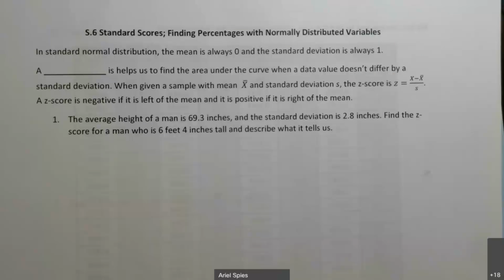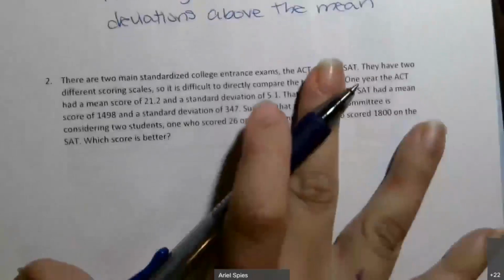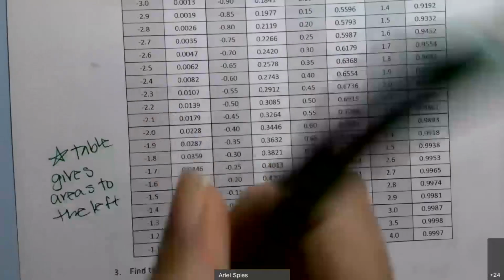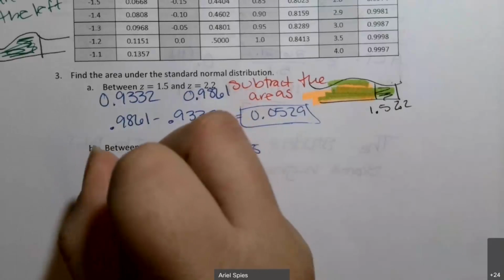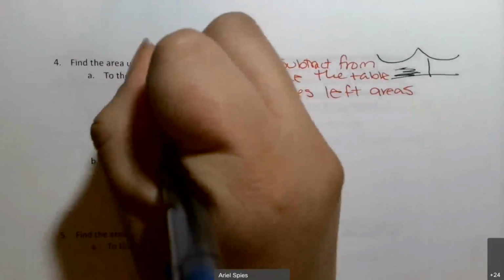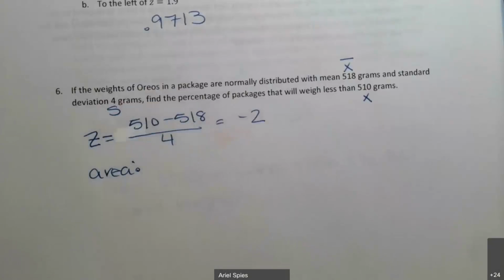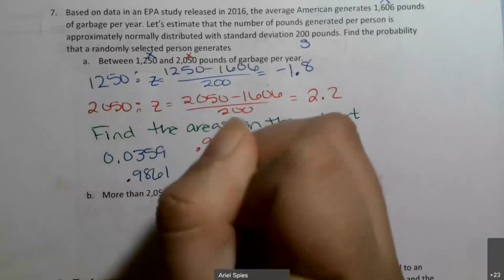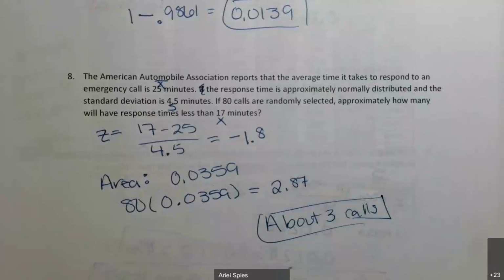MAT 141 MW 710 S6